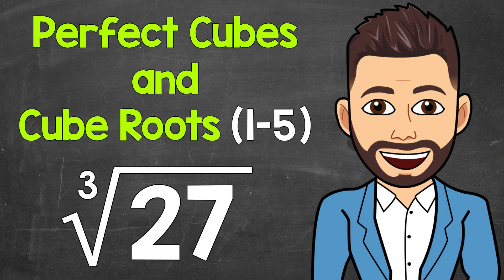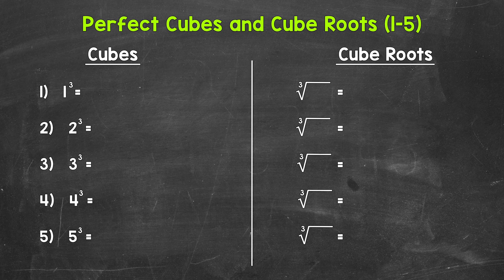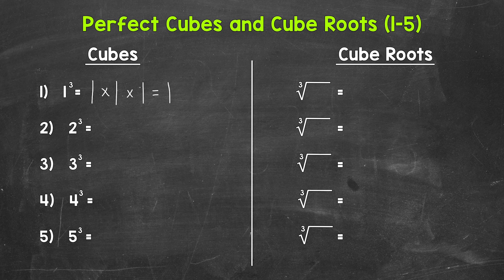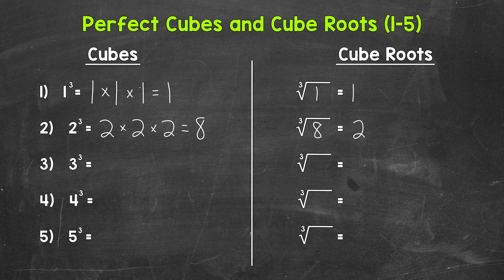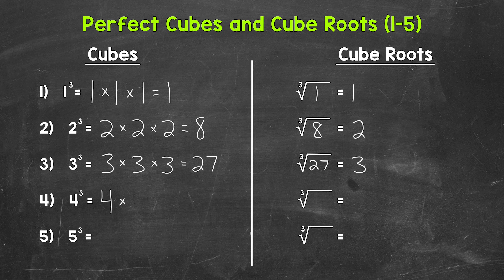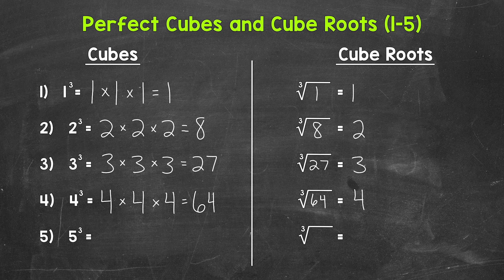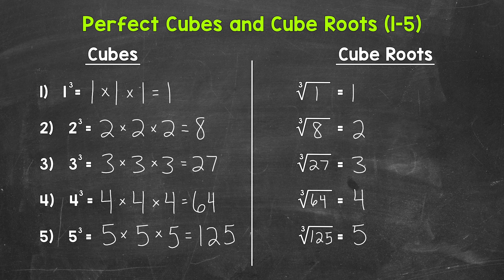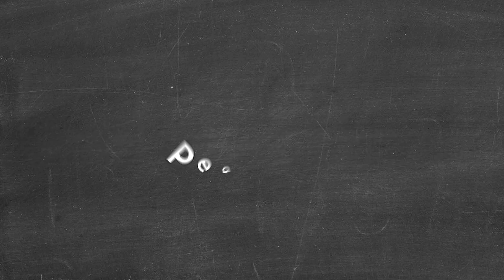Perfect Cubes and Cube Roots (1-5) | Math with Mr. J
Welcome to Perfect Cubes and Cube Roots with Mr. J! Need help with cubes and cube roots? You're in the right place!

Whether you're just starting out, or need a quick refresher, this is the video for you if you're looking for help with cubes and cube roots. Mr. J will go through the first five perfect cubes and cube roots.

Hopefully this video is what you're looking for when it comes to cubes and cube roots.